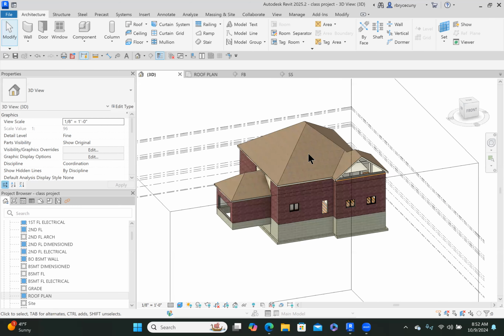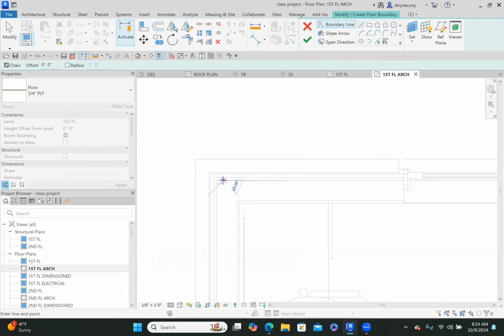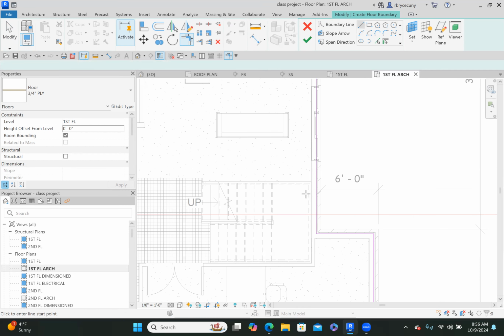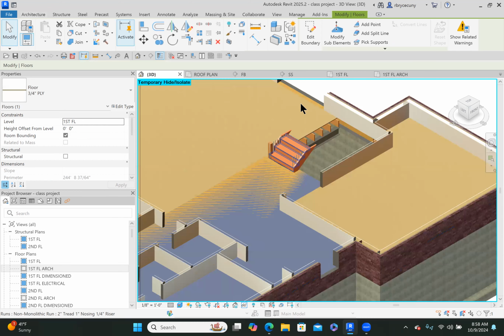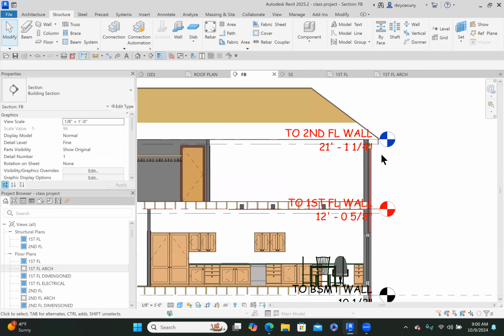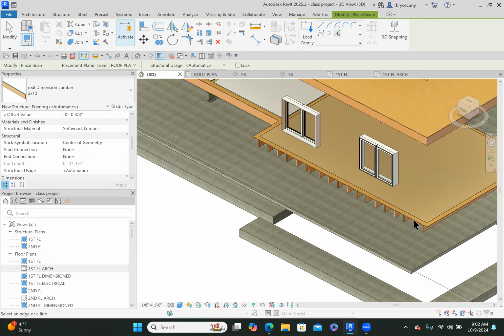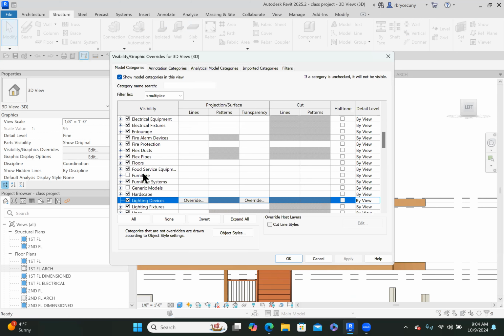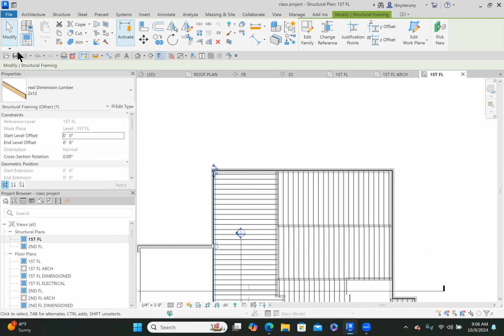revit. adding the first floor bond by correcting mistake